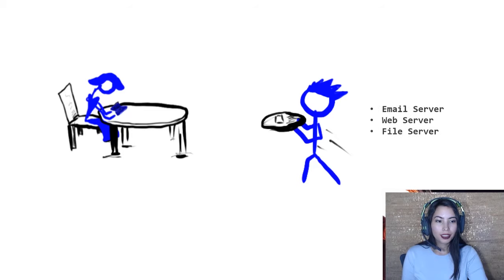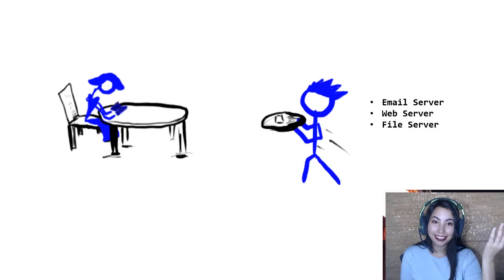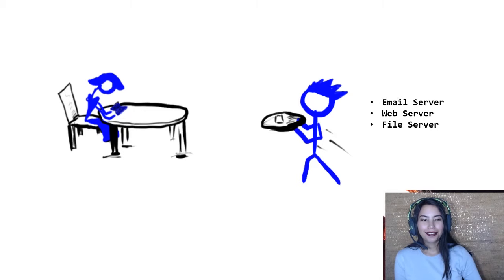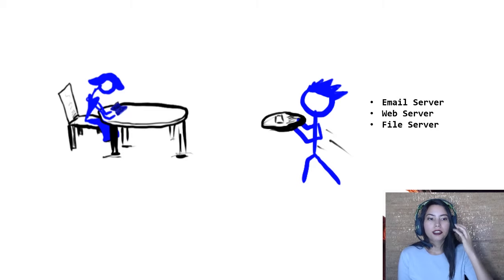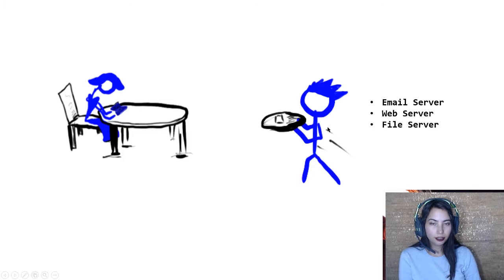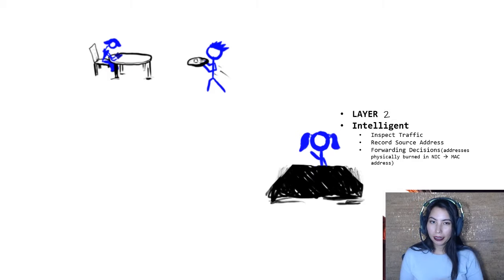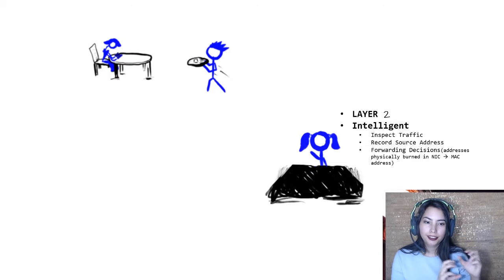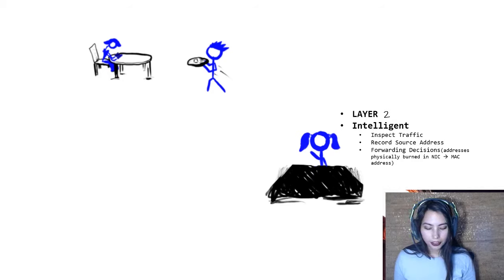Network Components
Hello Everyone! I hope you're having a happy Monday!!
This video explores network components. In the video, I refer to an environment that we often see or have at least some knowledge about to make the understanding of components a bit easier. Let me know what you think about the topics in the comments below!